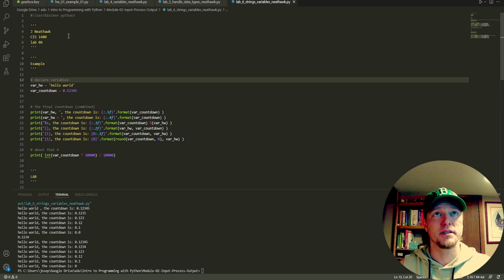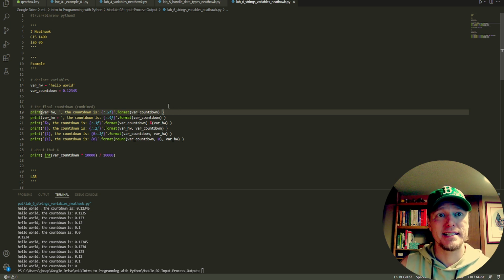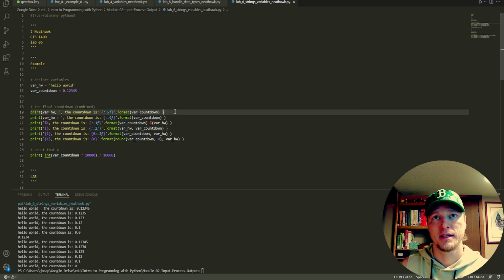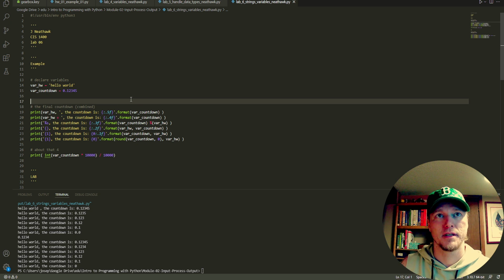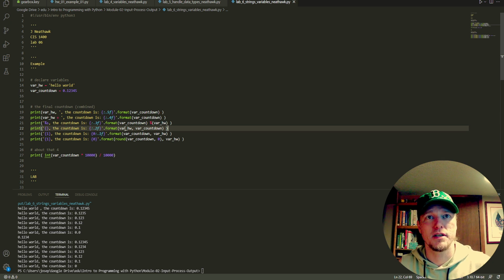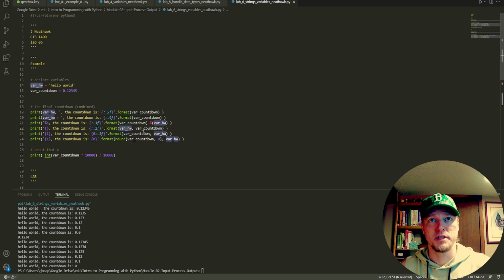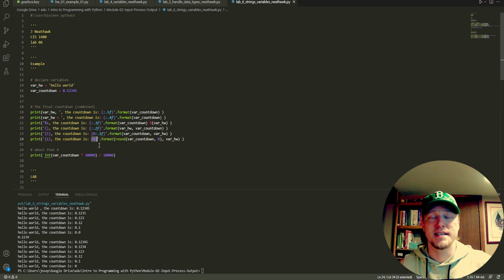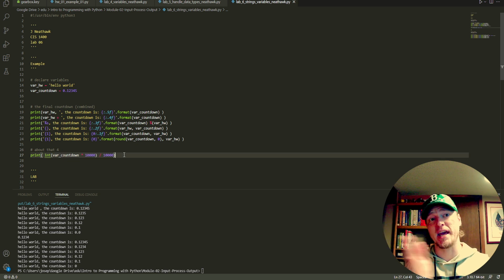Intro to Python - Lab 06 - formatting variable outputs